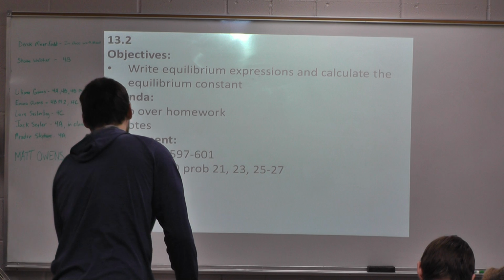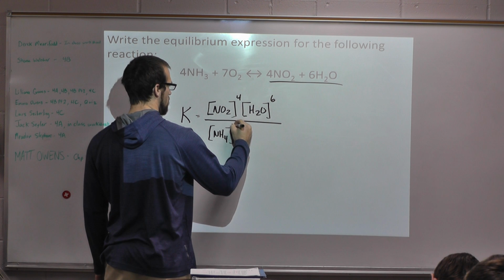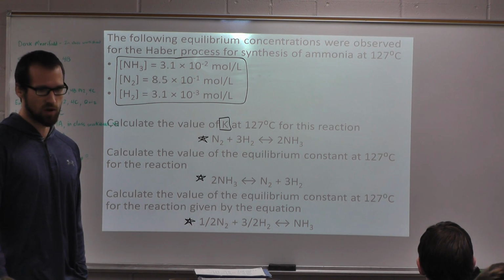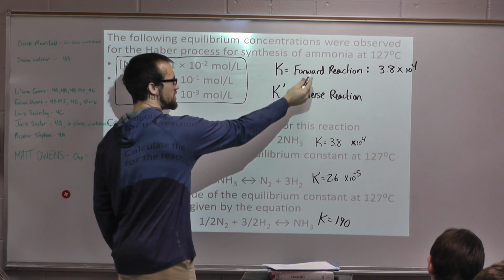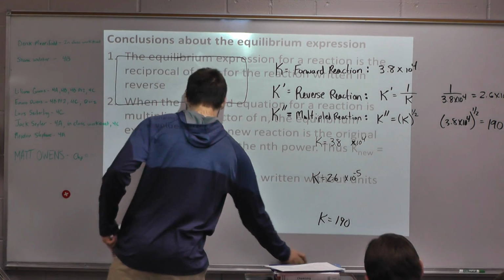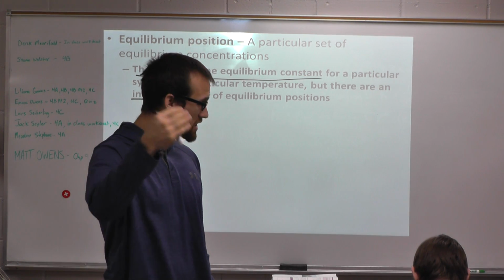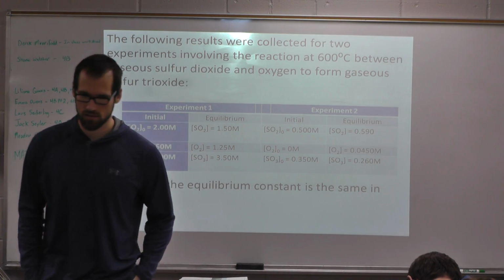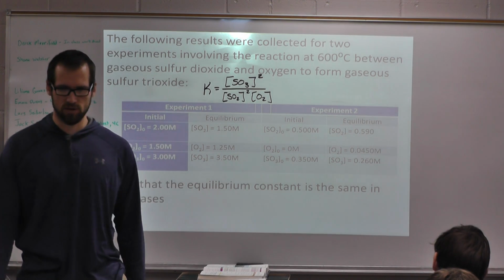13.2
Advanced Chemistry